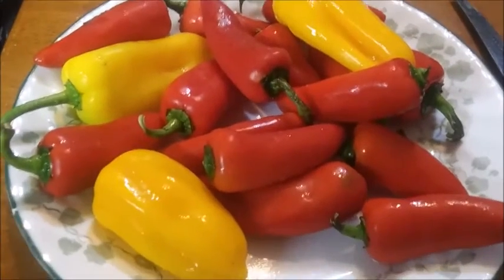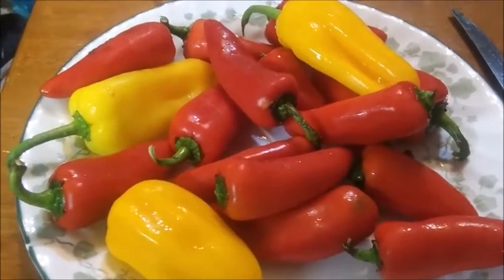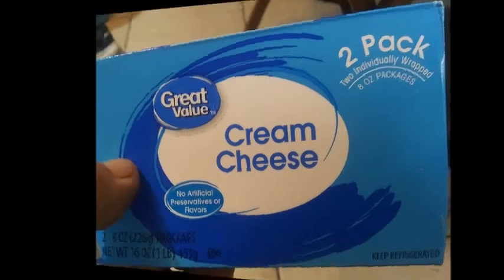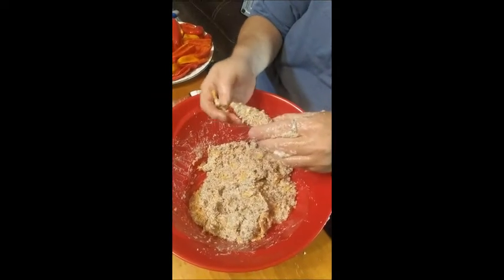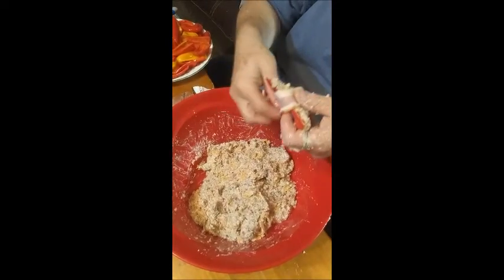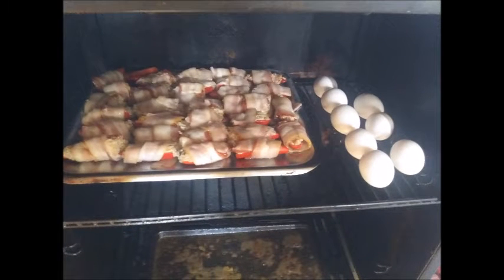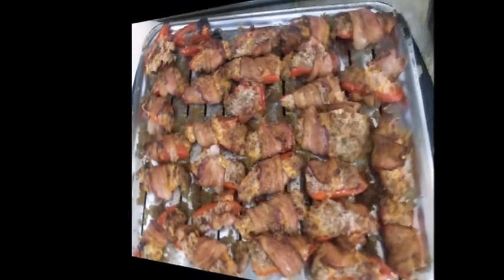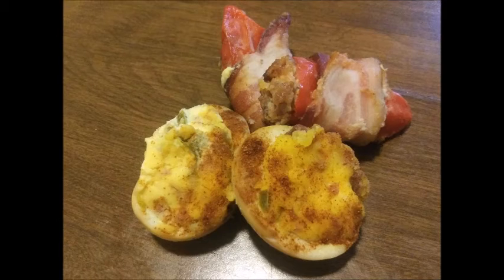Smoked What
Smoked some stuffed peppers and eggs